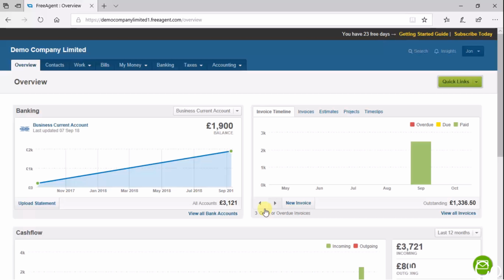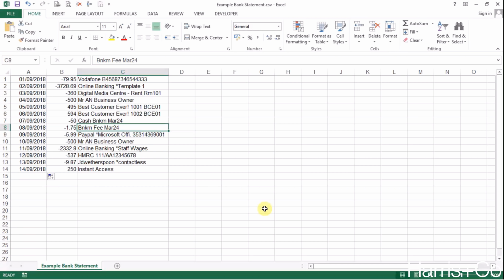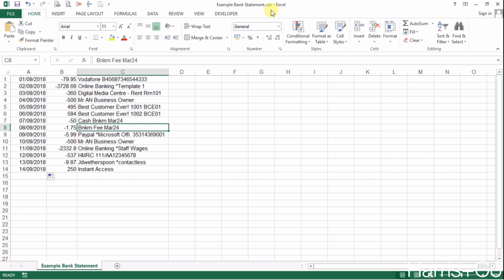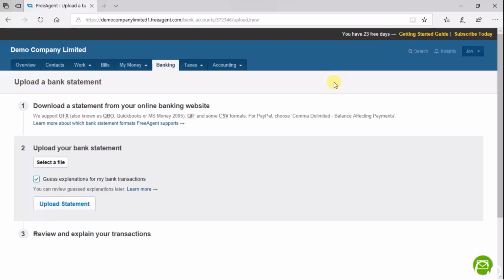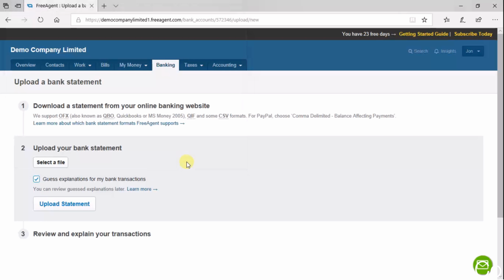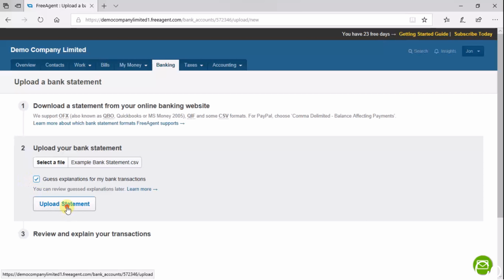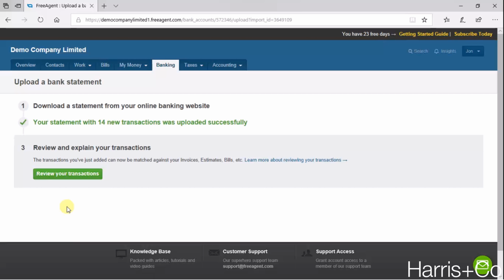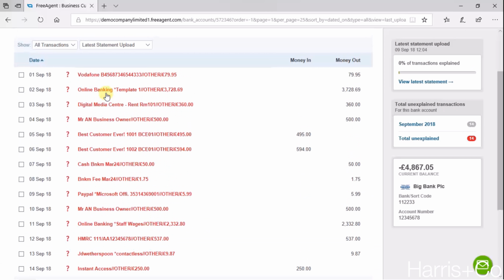FREEAGENT - Import your bank statement from CSV Excel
Training video for Freeagent to enable you to import your bank statement into Freeagent without having to manually type them into the software.